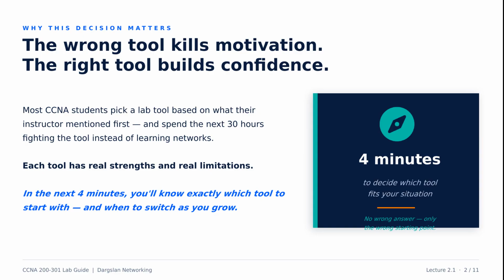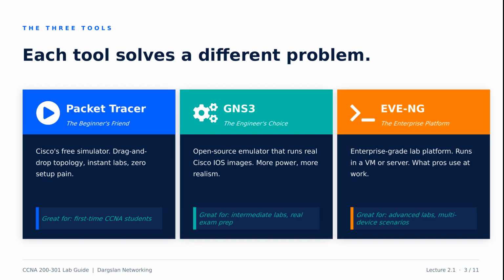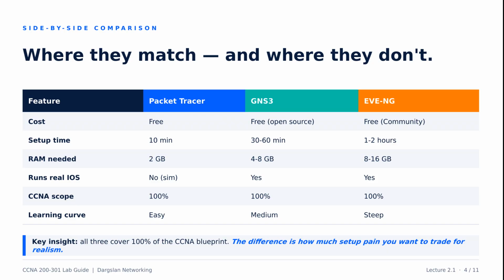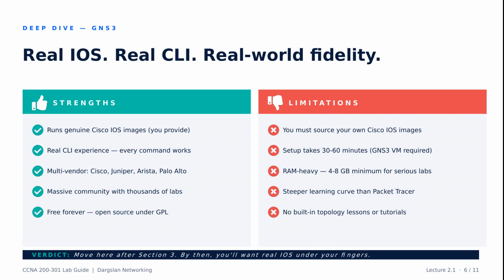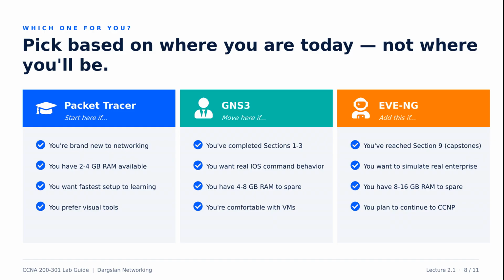Lecture 2.1 Choosing Your CCNA Lab Tool | Packet Tracer vs GNS3 vs EVE-NG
Welcome to Section 2 — this is where the hands-on work begins. But before you install anything, you need to pick the right lab tool for your situation. In this lecture, we compare the three main options every CCNA student faces — Cisco Packet Tracer, GNS3, and EVE-NG — so you can make an informed choice, not a random one.

Each tool has strengths, trade-offs, and a specific sweet spot. By the end of this lecture, you'll know exactly which one to start with — and when (if ever) to switch.

🧰 THE THREE MAIN LAB TOOLS

1️⃣ CISCO PACKET TRACER
- Free, official Cisco simulator available through Cisco Networking Academy
- Lightweight — runs on modest hardware, even older laptops
- Simulates Cisco devices — not the real IOS, but close enough for most CCNA topics
- Built-in tutorials, drag-and-drop topology builder, beginner-friendly UI
- Perfect for learning fundamentals, subnetting labs, basic routing, VLANs, ACLs
- ⚠️ Limitation: some advanced features behave differently from real IOS

2️⃣ GNS3 (Graphical Network Simulator 3)
- Free, open-source network emulator
- Runs real Cisco IOS images — you must provide your own legally
- Supports multi-vendor topologies — Cisco, Juniper, MikroTik, and more
- Closer to real-world behavior than Packet Tracer
- Requires more RAM and CPU, steeper learning curve
- Excellent for CCNP-level labs and real-world scenario practice
- ⚠️ Limitation: IOS image licensing is your responsibility

3️⃣ EVE-NG (Emulated Virtual Environment — Next Generation)
- Browser-based network emulator — access your lab from any device
- Free Community Edition plus paid Professional Edition
- Supports a huge range of network and security device images
- Scales to large, complex topologies better than GNS3
- Runs on a dedicated server or powerful workstation
- Popular for CCIE and enterprise-level lab work
- ⚠️ Limitation: heavy resource requirements, more setup overhead

📊 QUICK COMPARISON

Ease of setup: Packet Tracer is easiest, then GNS3, then EVE-NG
Realism: EVE-NG and GNS3 are very close, both ahead of Packet Tracer
Resource needs: Packet Tracer is lightest, GNS3 is middle, EVE-NG is heaviest
CCNA coverage: all three cover CCNA topics well
Best for beginners: Packet Tracer, by a wide margin

✅ OUR RECOMMENDATION FOR THIS COURSE
Start with Cisco Packet Tracer. Full stop.

Here's why:
- It's free and officially supported by Cisco
- It runs on almost any machine
- It covers 95 percent or more of CCNA 200-301 exam topics
- Setup takes 10 minutes, not 2 hours
- You'll spend time learning networking, not troubleshooting your emulator

Later in the course — when we get into advanced routing and real-world scenarios — we'll introduce GNS3 as an optional upgrade. EVE-NG is worth exploring after CCNA, when you move toward CCNP or specialized tracks.

- For the next few lectures, we'll install and set up Cisco Packet Tracer together
- Every lab in this course will run on Packet Tracer first
- If you want to repeat labs in GNS3 later, the configurations transfer almost directly
- You do NOT need to install all three tools — one is enough to pass the CCNA

🏢 ABOUT DARGSLAN NETWORKING
Dargslan publishes practical, lab-driven technical books. This video series is the companion to our CCNA Lab Guide book — built on the same philosophy: start simple, build real skills, skip the hype.

▶️ NEXT UP
Lecture 2.2 — we download and install Cisco Packet Tracer step by step.

Questions about lab tools? Drop them in the comments.